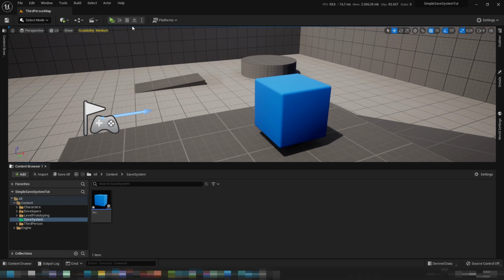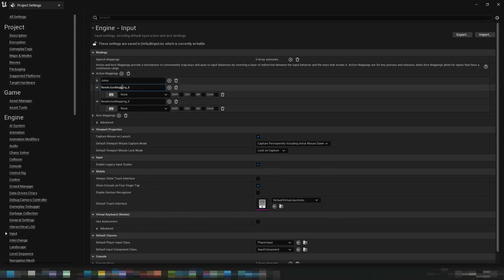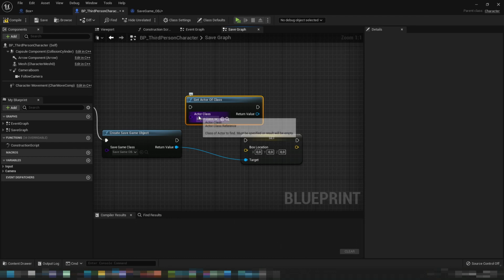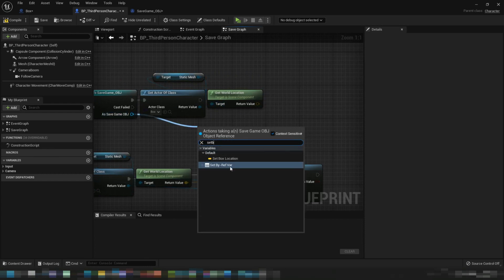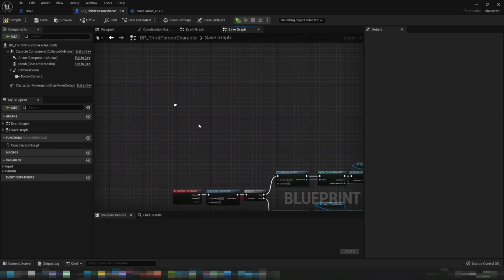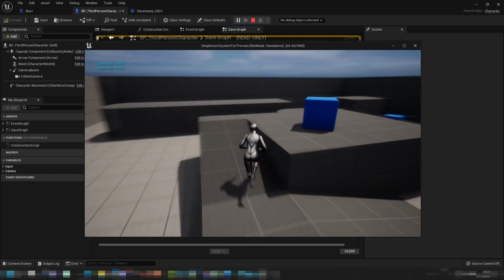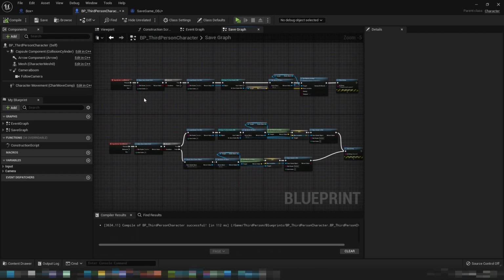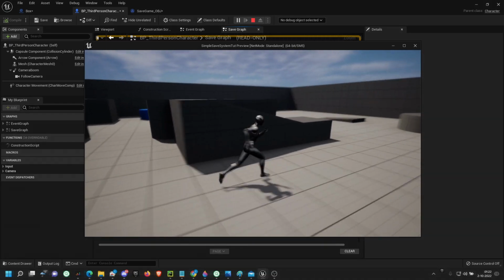How to make a Save System in Unreal Engine 5 [UE5 Save-System Tutorial]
In this video we are making a simple Save System in UE5!